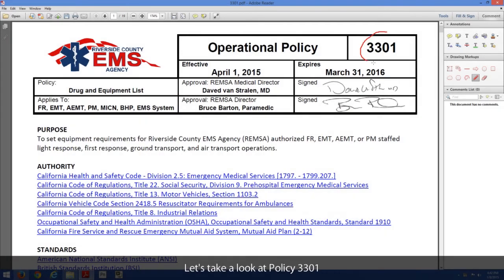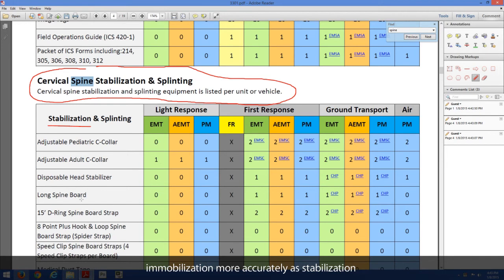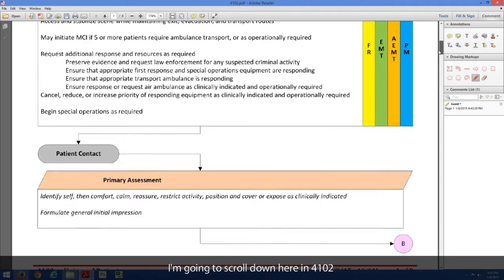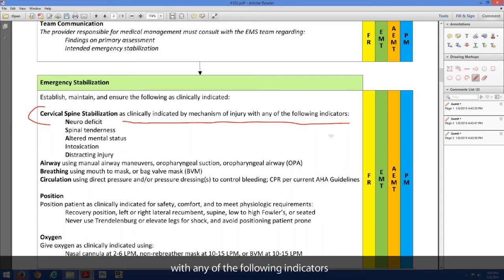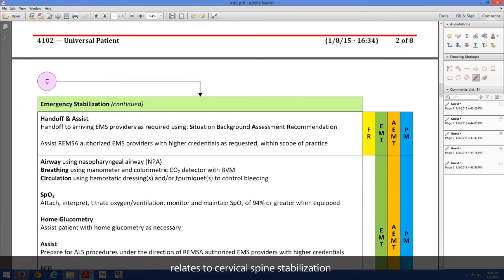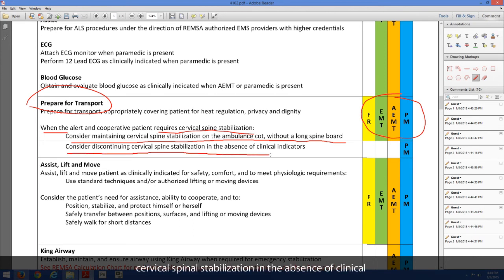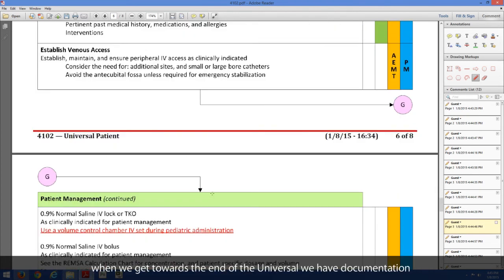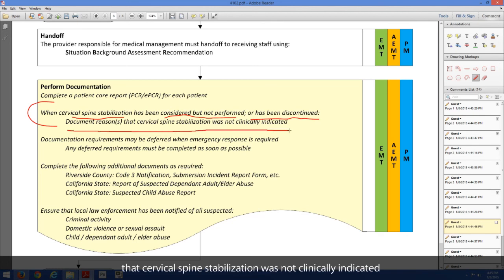2015 Policy Manual Update - 3301 4102 Cervical Spine Stabilization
A video from the Riverside County EMS Agency . . .